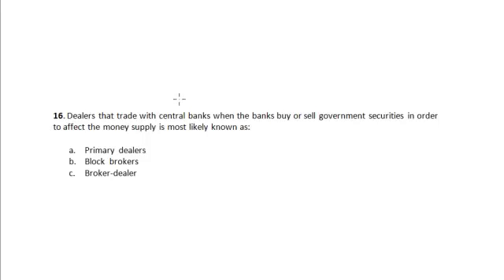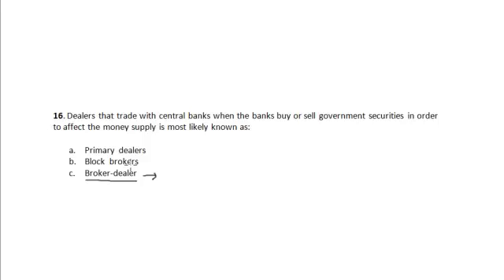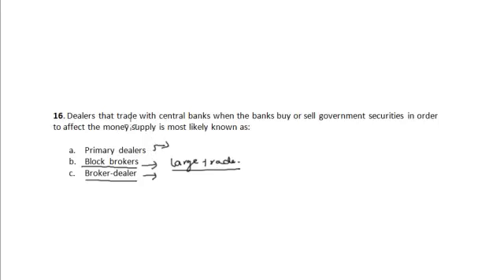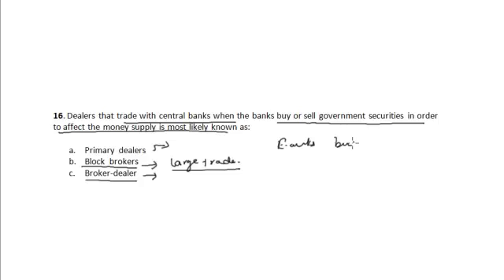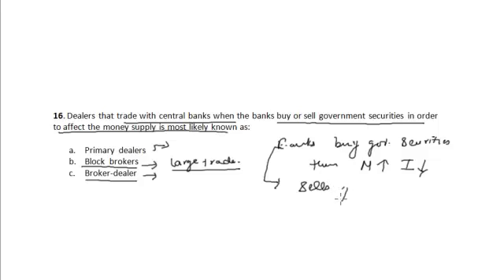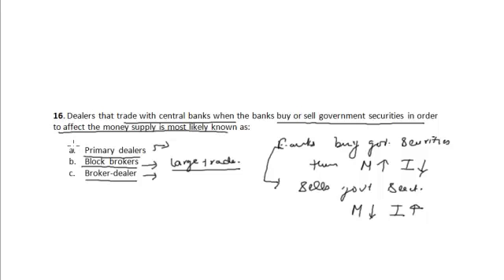CFA Tutorial: Equity (Primary Dealers)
Understand how Primary dealers trade with central banks when the banks buy or sell government securities in order to affect the money supply.
E.g.: If the bank buy govt. securities then the money supply increases & the interest rate decreases but if the bank sells govt. securities then the money supply decreases & the interest rate increases.